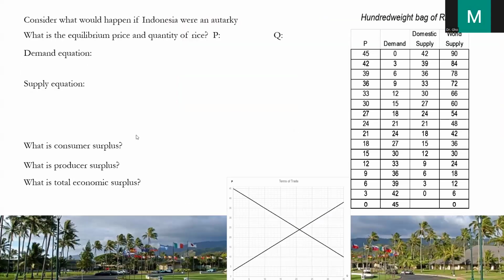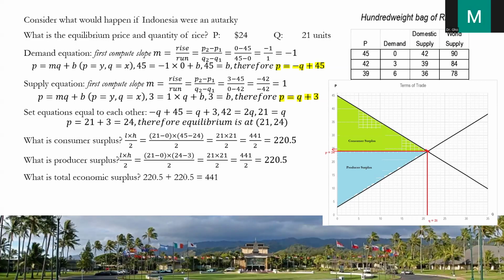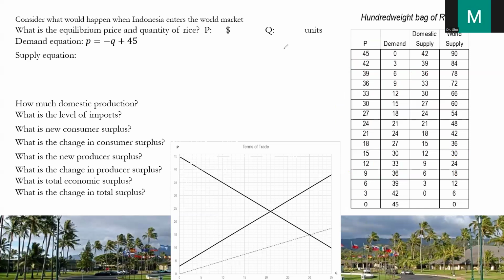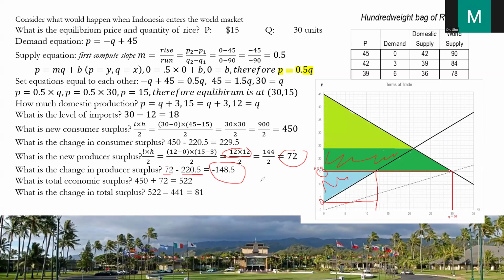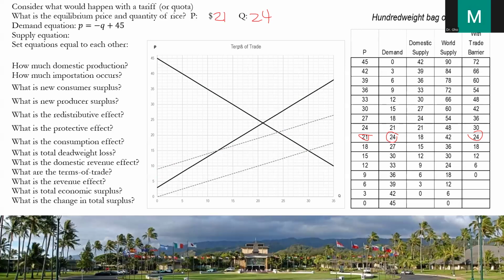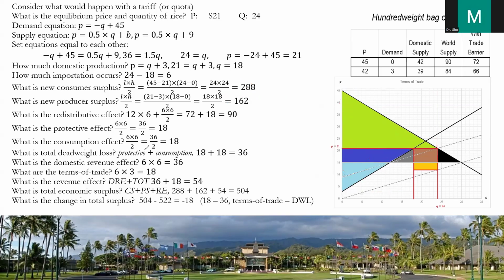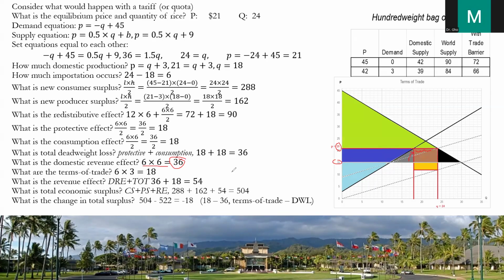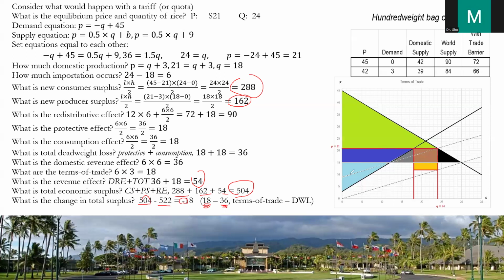Econ 360 terms of trade